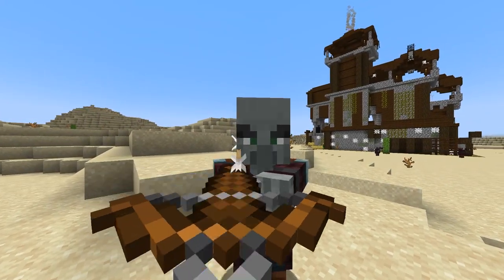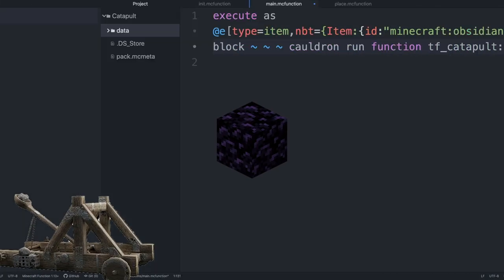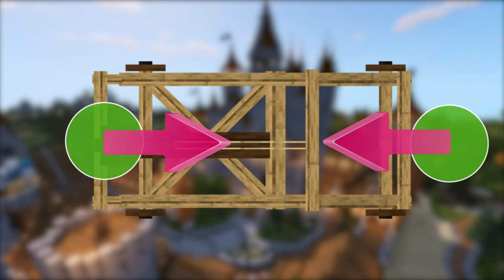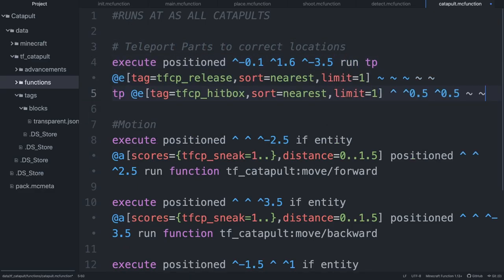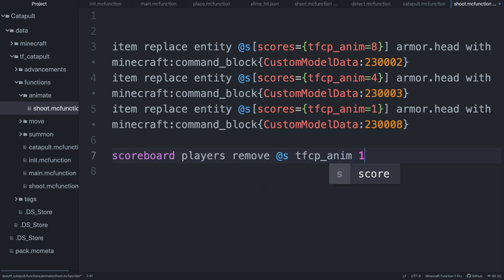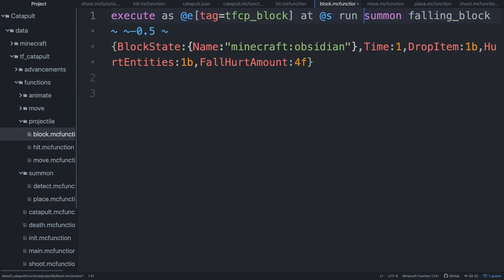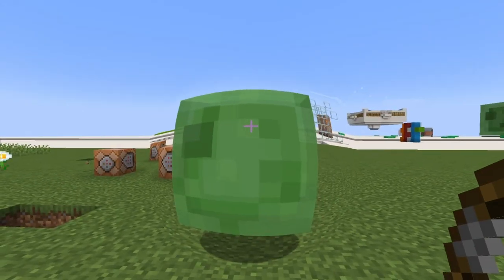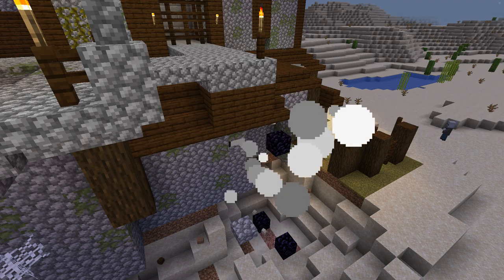Pillagers raided my base, so I coded in CATAPULTS for revenge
Pillagers are super annoying, so I coded a catapult into Minecraft in order to blow up their outposts. I'll show you how I made this catapult data pack, and also show off its features which include a structure to spawn it in, movement controls, reloading, and of course shooting.

Special Thanks to ApexHosting! They have amazing servers and great service.